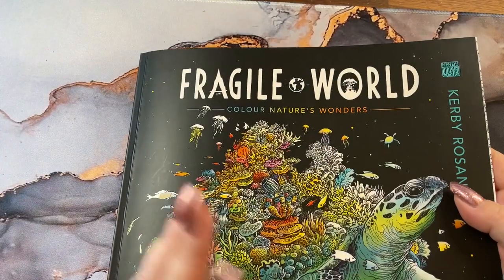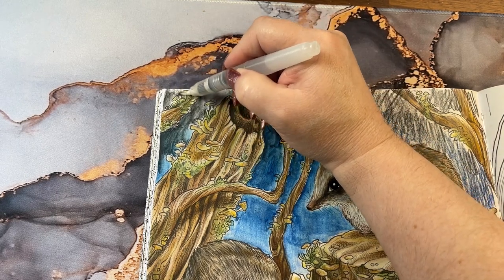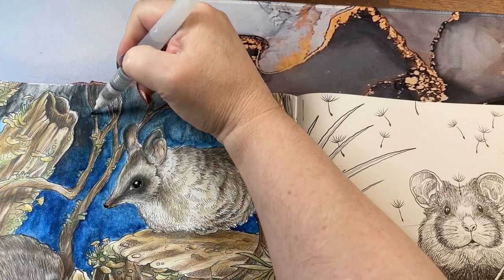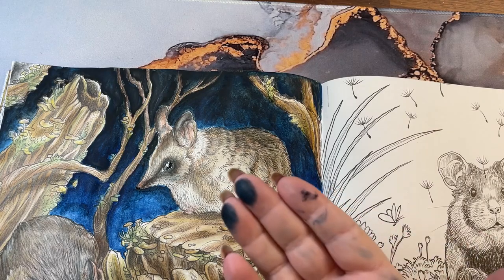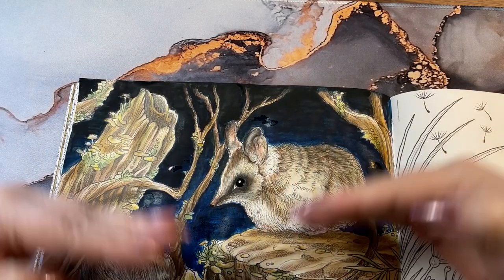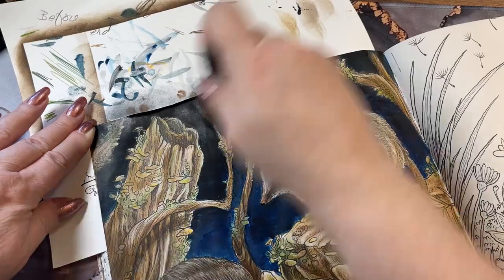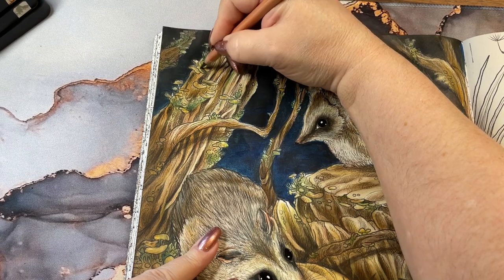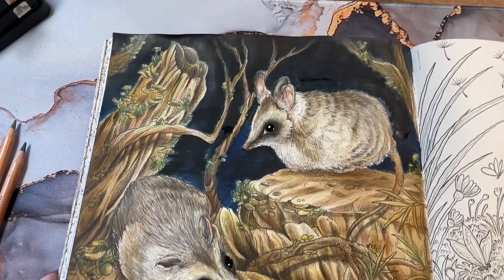Adult Coloring Fragile World Kangaroo Island Dunnarts Part3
ook:  Fragile World by Kerby Rosanes

Distress Inks:
gathered twigs, pumice stone, black soot, and victorian velvet
Black distress crayon

Poychromos used:
White 101
Ivory 103
Cinnamon 189
Warm Grey 275
Warm Grey 271
Burnt Umer 280
Black 199

Neo II's used
Black
Purssian  blue
Ultramarine blue

Tim Holtz water brush